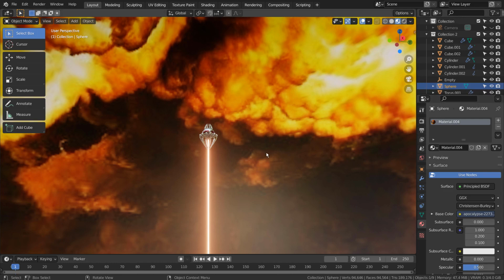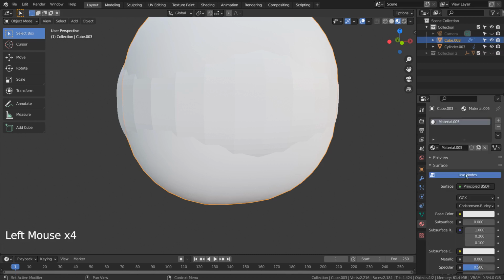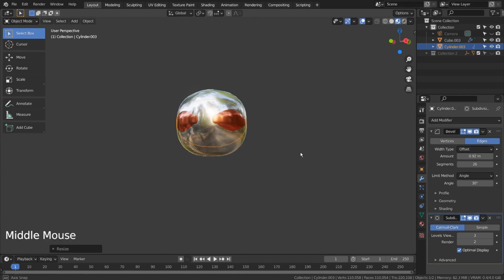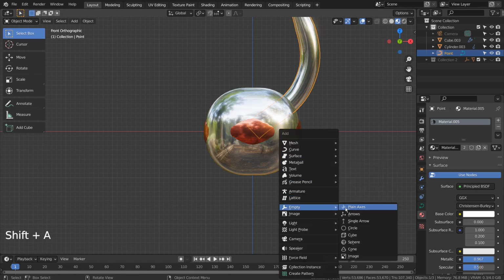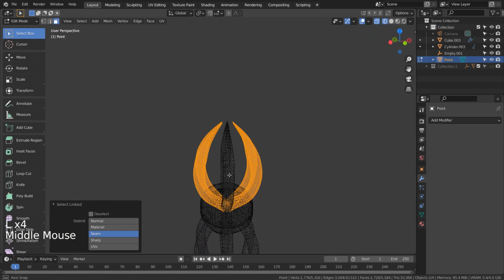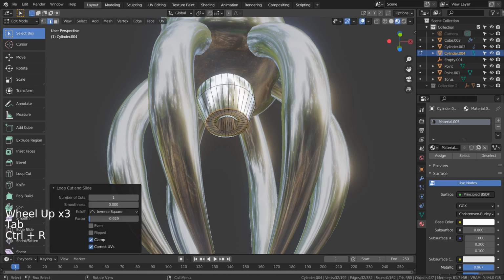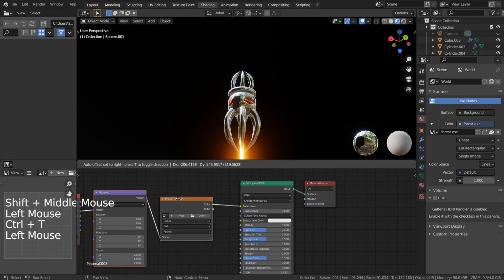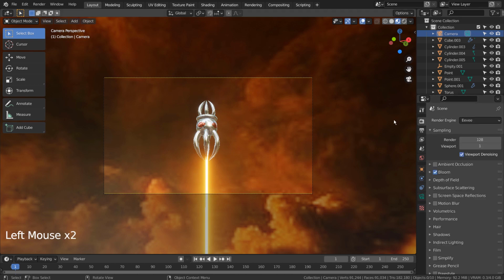Blender Tutorial - UFO attack